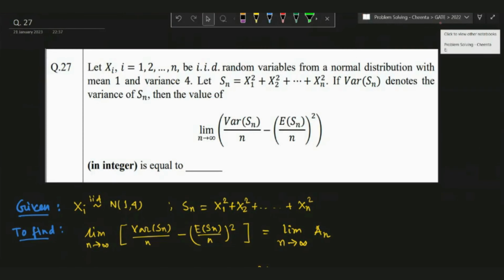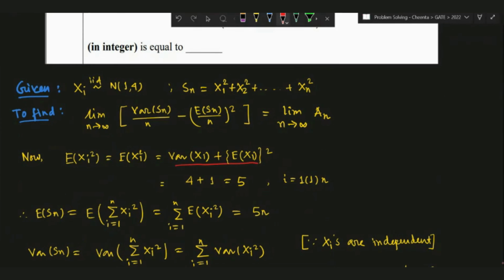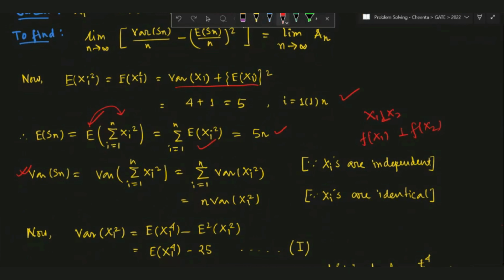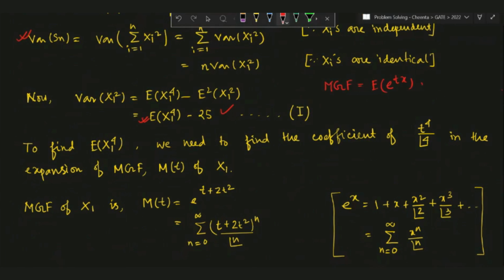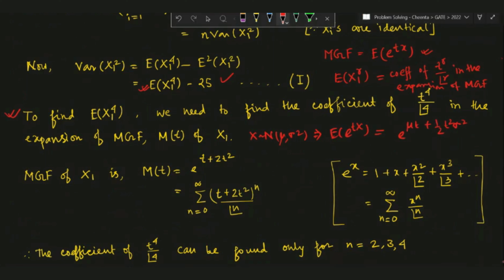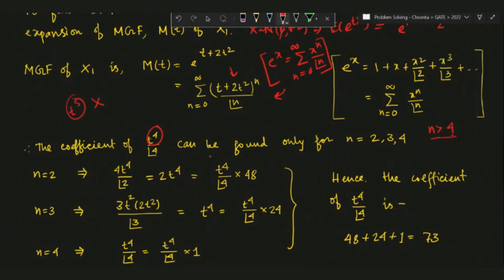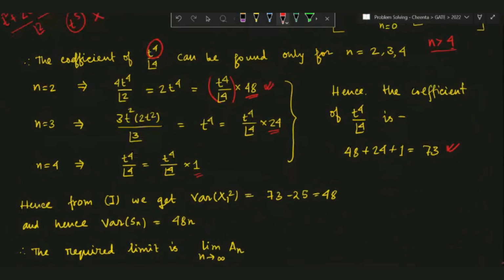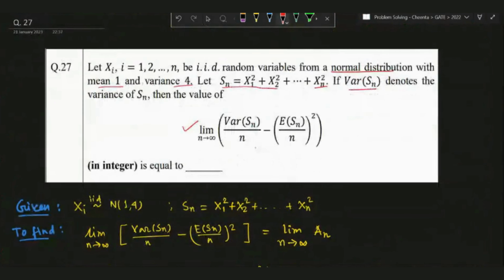GATE 2022 Statistics | Problem 27 Solution | Probability | Cheenta